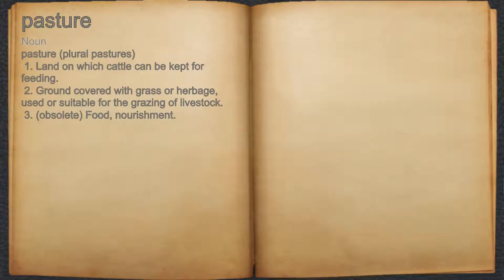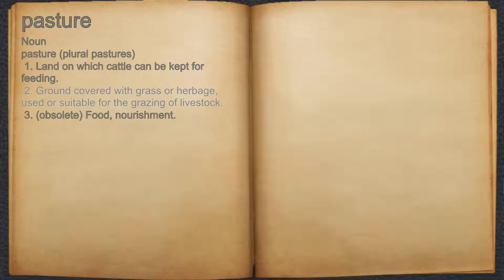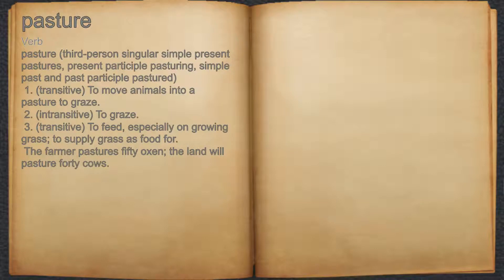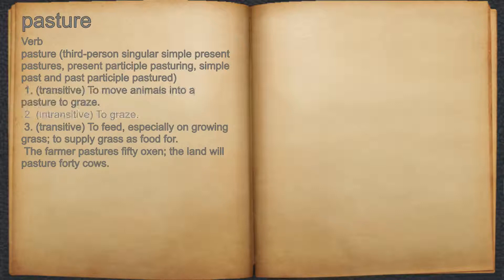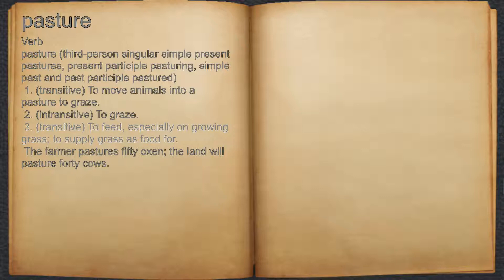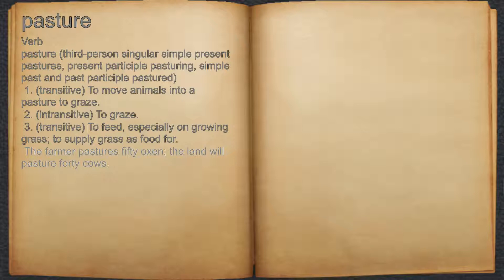What does pasture mean?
A spoken definition of pasture.

Intro Sound:
Typewriter - Tamskp